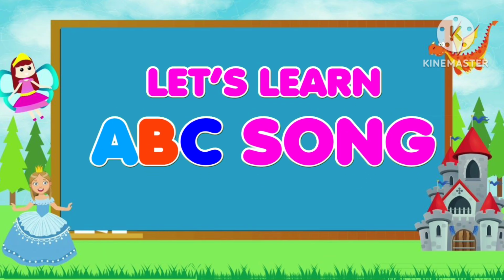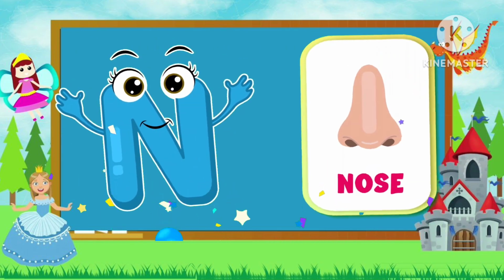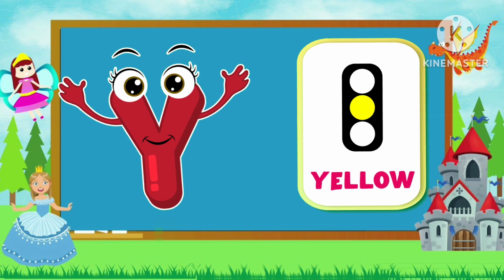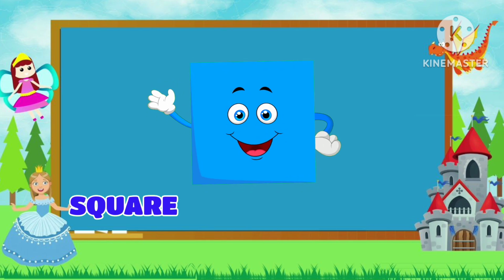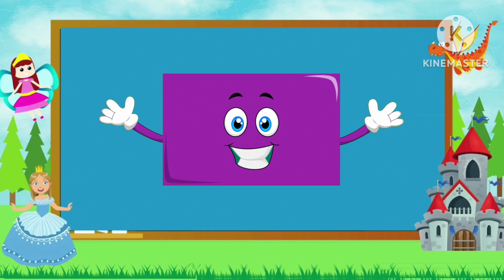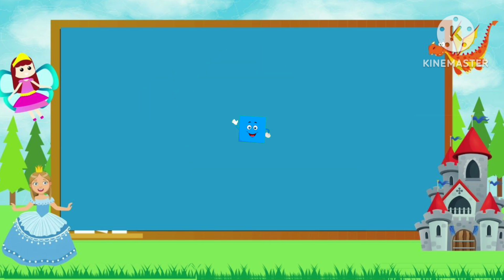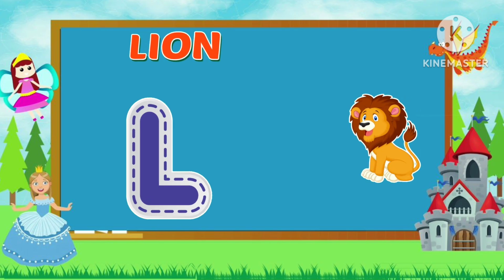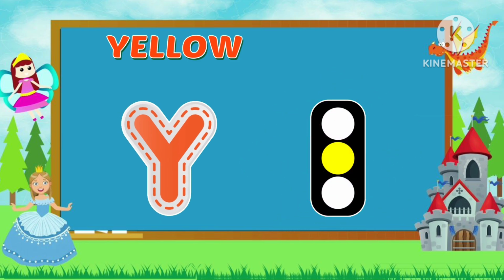THE ABC PHONICS SONG /KIDS PHONICS SONG /KIDS LEARNING SHAPES SONG /SHAPES SONG /Kiddosstadyzone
THE ABC PHONICS SONG /KIDS PHONICS SONG /KIDS LEARNING SHAPES SONG /SHAPES SONG /KiddosstadyzonePHONICS SONG /THE PHONICS SONG /A for Apple B for Baby /Kiddosstadyzone /Kiddos learn ABCD songKiddos learn ABCD song /Happy New Year ABC SongABC Phonics Song is a dedicated channel only for kids content with variety of 2D and 3D animation combinations. Here we provide a combination of differently themed Kids Educational Song like Phonics Song , ABC Song , Number Song and Color Song for providing educational value along with some fun . We always try to keep our 2D and 3D animations simple in order to make kids learn easily.Happy Bachpan' is a Sister Concerns of 'Golden Ball'. Which has been entertaining and educating kids since 2001. Kids are the future of tomorrow. By going through the quality and authentic content, you are assured to get your kids well prepared for the future.

kids tv

Downloads

The Adventure Story tellers / kids Bedtime Story

Our aim is to provide education in a new way.

kids tv

ABC kids Katta
*Preschooler
*Nursery
*Kindergarten / lkg / ukg
*Class 1st
*Class 2nd